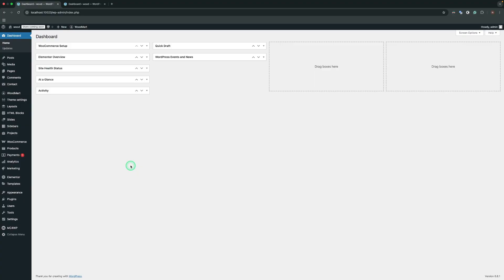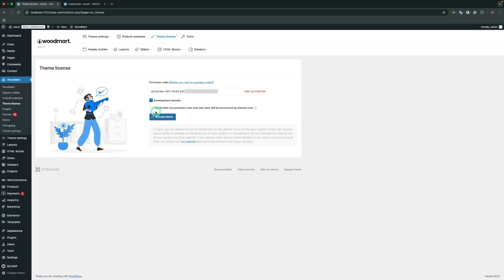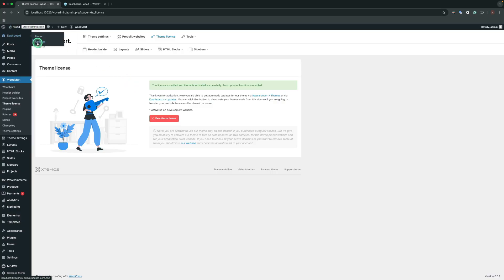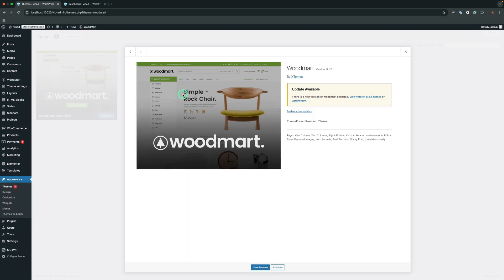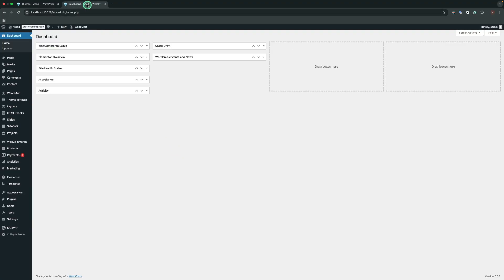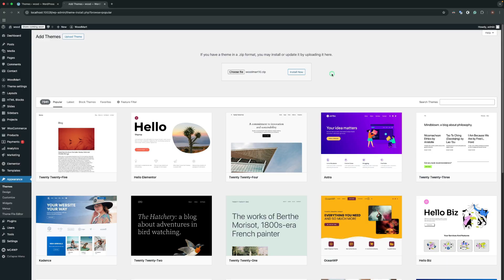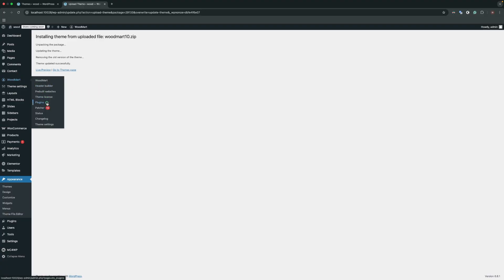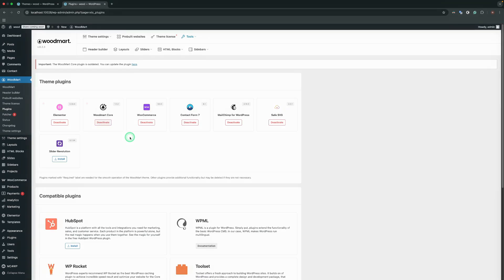How to update our theme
This video will show how to update our theme. You can download Woodmart theme by visiting the following

Chapters:
0:00 1. What you will learn in this video.
0:25 2. Theme activation.
1:00 3. Check available updates and update the theme automatically.
1:35 4. Manual updating.
2:30 5. Updating the WoodMart Core plugin.